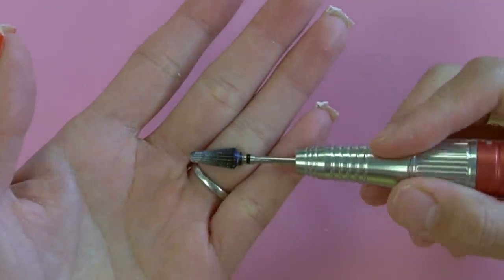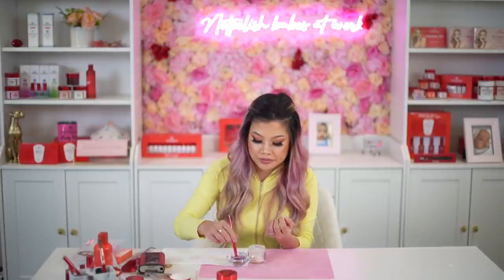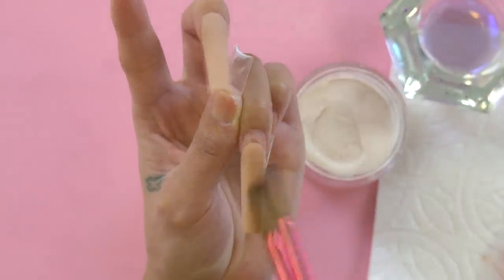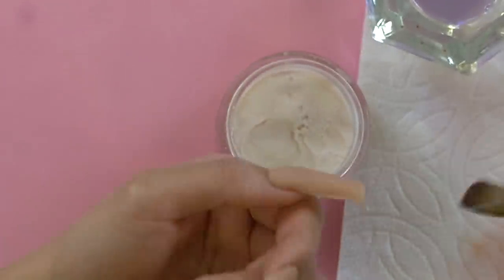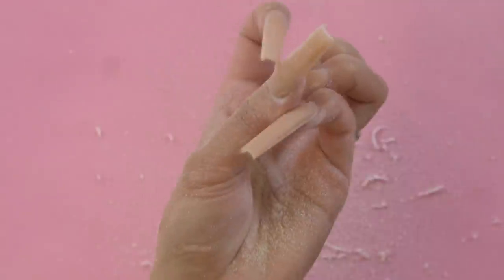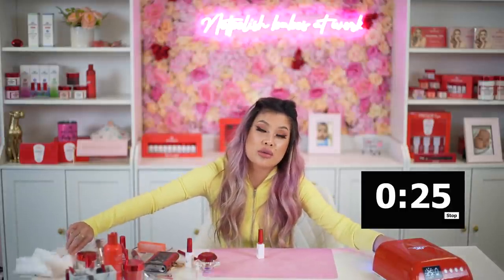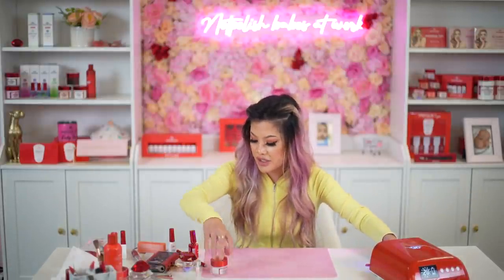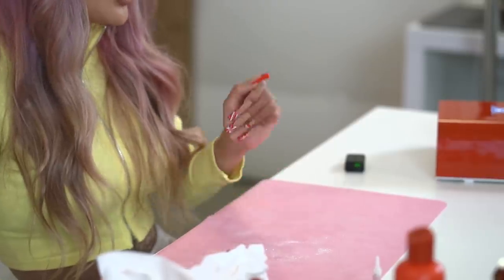CHRISTMAS NAIL DESIGNS I NOTPOLISH I ACRYLIC NAILS I NAILART TUTORIALS I COFFIN SHAP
need to learn something new ? 🤓 Here at Notpolish, we love to share  new nails  products and the industry we love!

Follow this easy tutorial and learn how apply from start to finish. We'll show you all of the tools and powders you need. Have questions? ⤵️

Design done by our nail educator